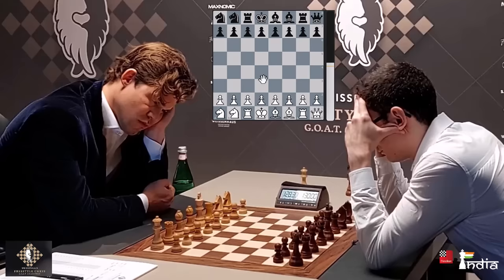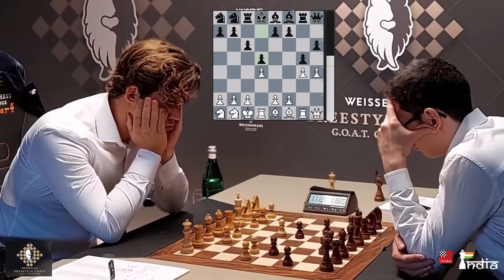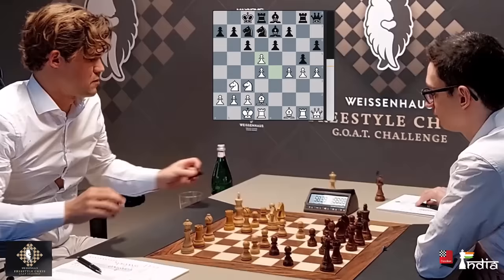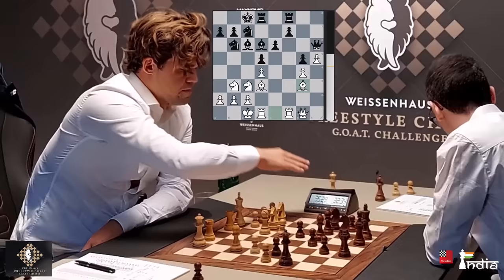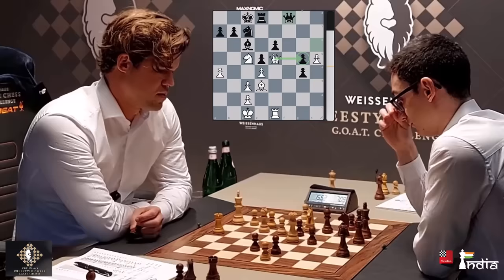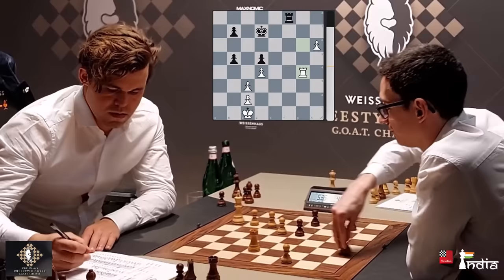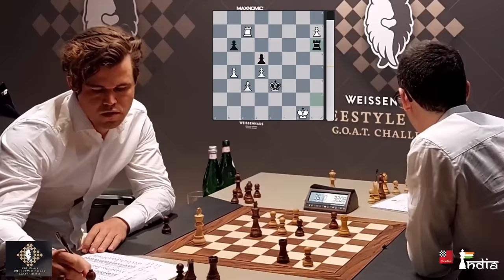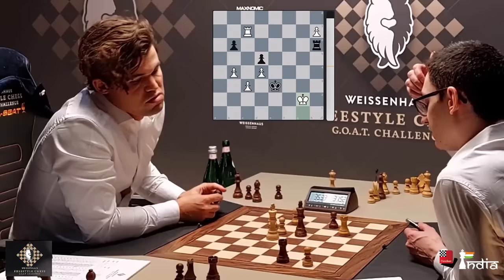The reason why he is called the G.O.A.T | Magnus Carlsen vs Fabiano Caruana | Freestyle Chess 2024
The score stood at 0.5-0.5 at the end of the first game of the finals of the Freestyle Chess 2024. In the second game world no.1 Magnus Carlsen had the white pieces against Fabiano Caruana and what a game this was. Sagar Shah brings you the commentary and explains you the intricacies of why Magnus Carlsen is truly the G.O.A.T.